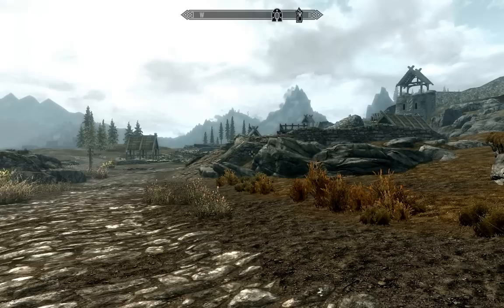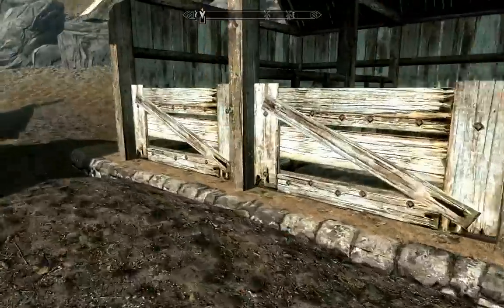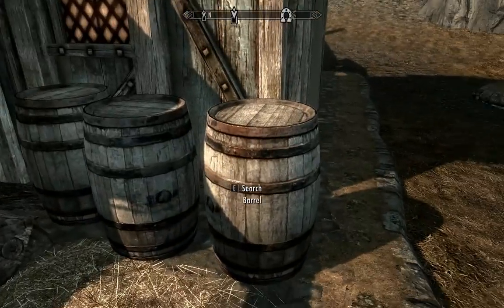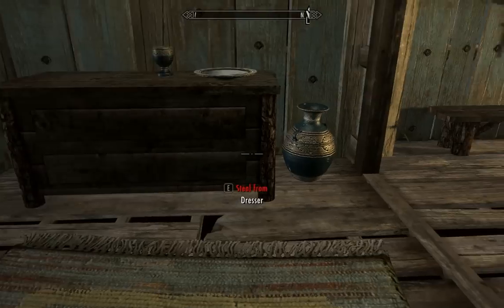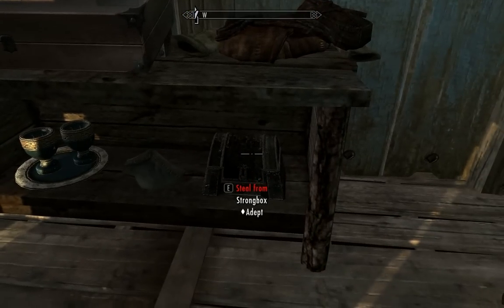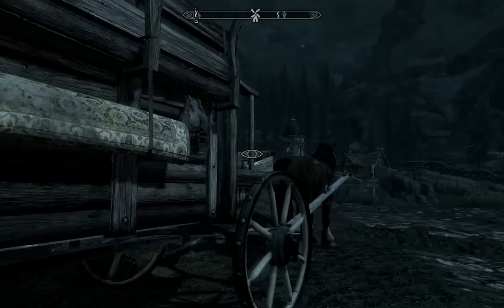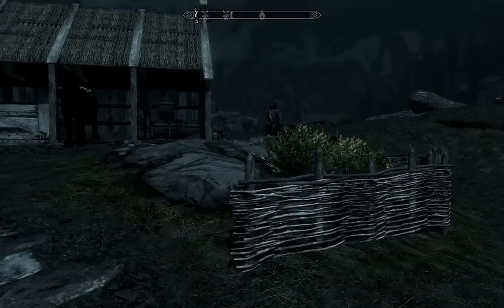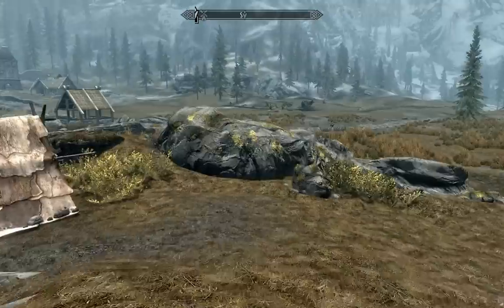Primary Location Guide - Whiterun Stables - The Elder Scrolls 5 Skyrim Walkthrough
This video walkthrough covers the primary location, The  Whiterun Stables, in The Elder Scrolls V Skyrim, providing complete coverage of the area, important items and characters.

The Intro tack is Spaceman by CJ Weaver. Used by permission.